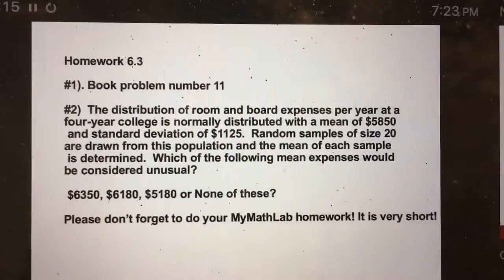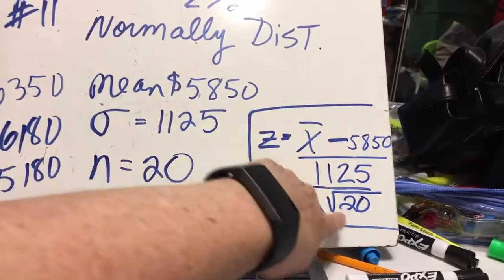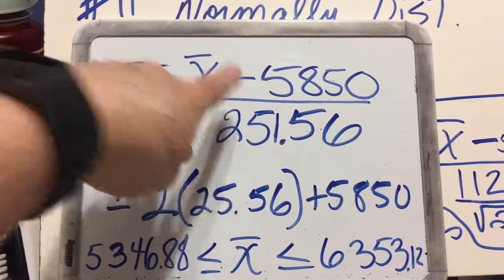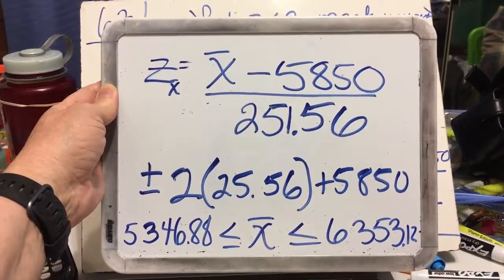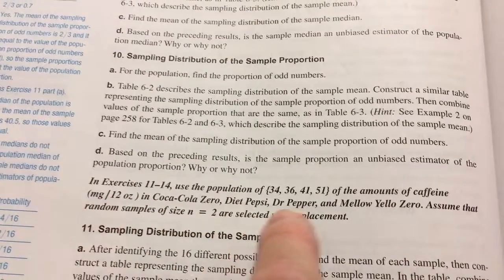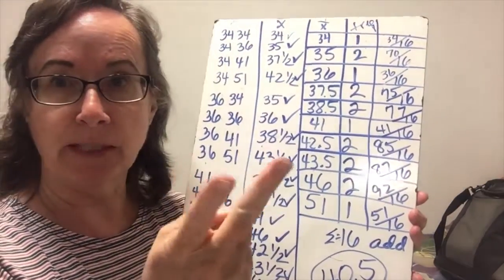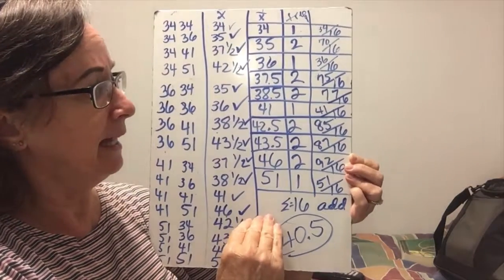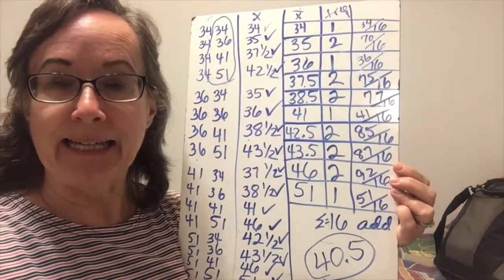Bluman 603 A triola 6.3 old book stat homework help Sampling Distributions